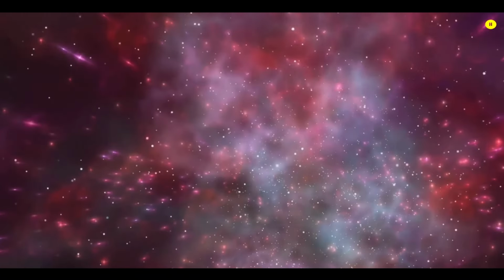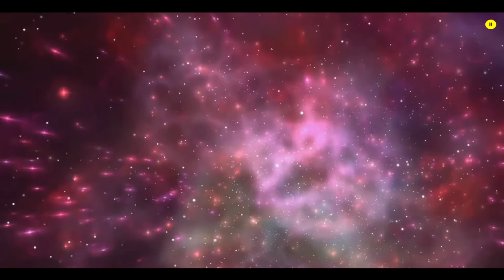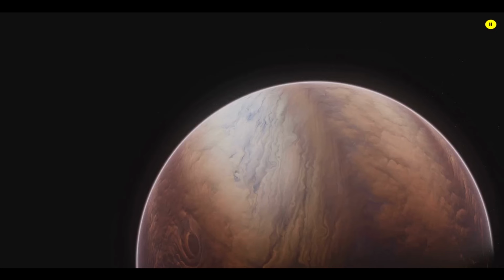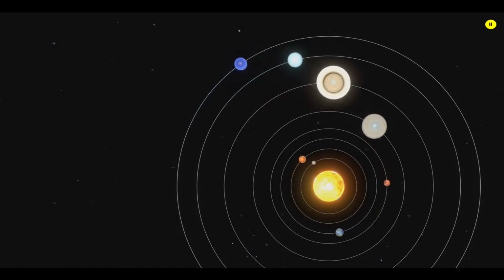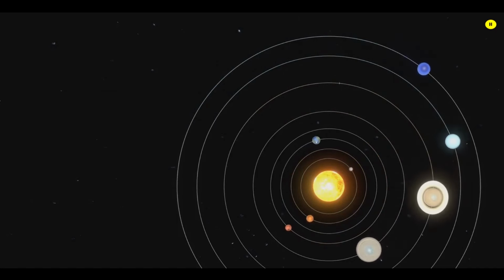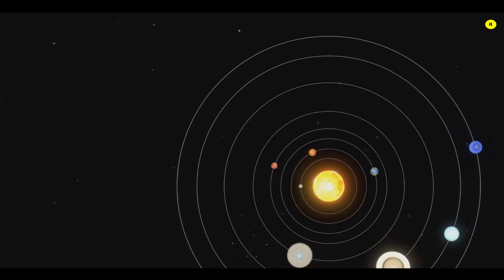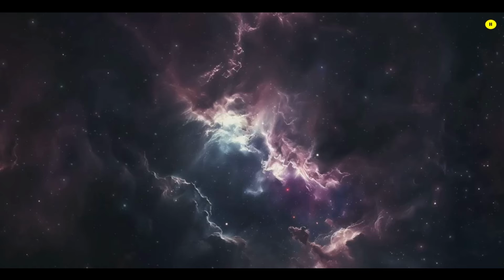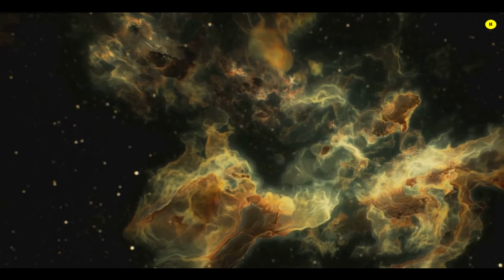What Lies Beyond the Solar System? Universe documentary 2024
What Lies Beyond the Solar System? Universe documentary 2024 @drhomeoplus

🌌 Join us on an incredible journey beyond the boundaries of our solar system! 🌌

In this fascinating documentary, we explore the mysteries that lie beyond the planets we call home. What awaits us in the vast expanse of space? Discover the wonders of distant stars, exotic exoplanets, and the enigmatic phenomena that challenge our understanding of the universe.

🔭 Key Highlights:

The edge of the solar system: What defines our cosmic neighborhood?
The Oort Cloud: A hidden realm of icy bodies.
Interstellar space: The true void between stars.
Nearest star systems: Could they harbor life?
The search for exoplanets: How do we find new worlds?
Black holes and neutron stars: The ultimate cosmic enigmas.
The future of space exploration: What’s next for humanity?
👨‍🚀 Expert Insights:
Hear from leading astronomers, astrophysicists, and space explorers as they share their knowledge and visions for the future of space exploration.

🌠 Visual Extravaganza:
Experience stunning visuals and cutting-edge animations that bring the wonders of the universe to life.

They Opened a Sealed Mine and What They Found Inside Would Leave You Shocked
Drone Just Discovered This in the Middle of Nowhere by Accident
Incredible Moments Caught On Camera Best Of The Month P3
Bagaimana Uap Bisa Jadi Listrik ? Cara Kerja PLTU
100 Time Travel Facts That Will Both TERRIFY And AMAZE You
19 Strange Things In INDONESIA - Where Women Are Always Ready To Sleep With Strangers
The Creepiest Animals Spotted in Africa.
Alien: Romulus Final Trailer